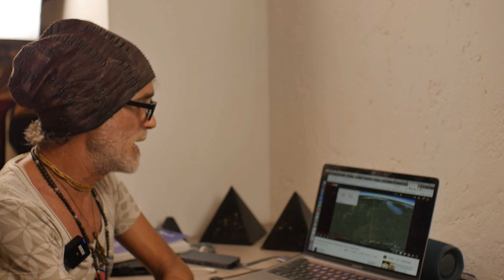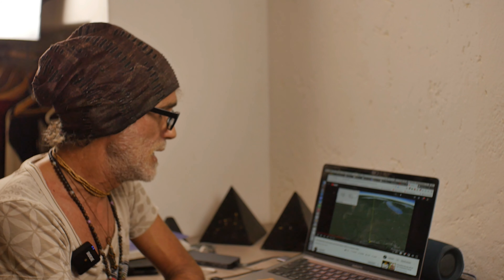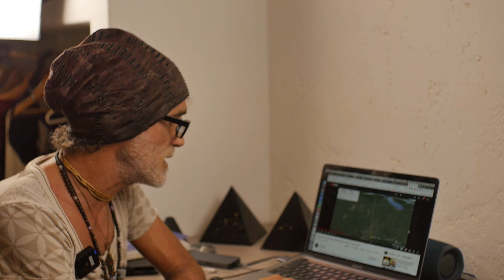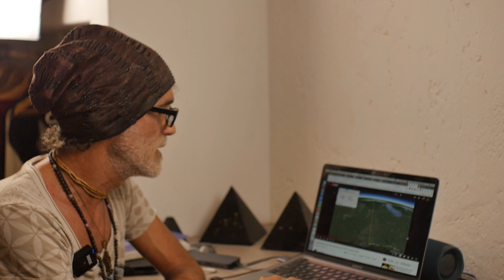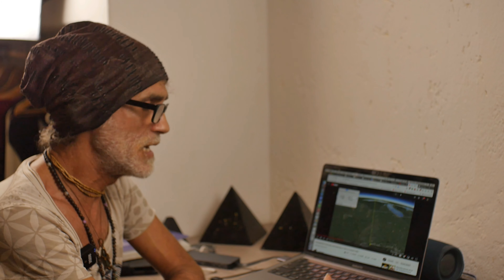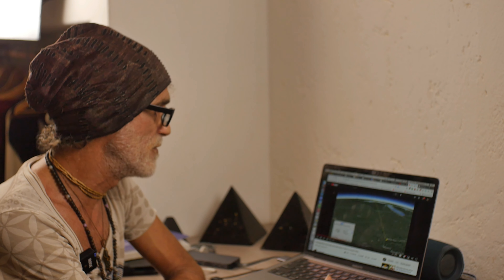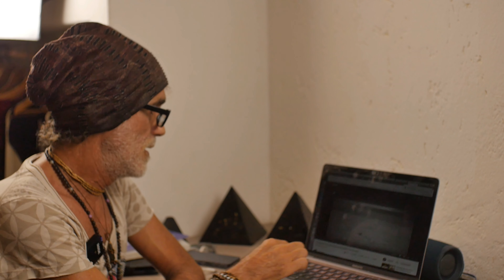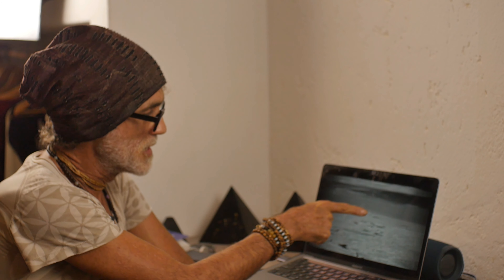Behind the scenes from The Next LEVEL 2022 with Santos Bonacci Part4